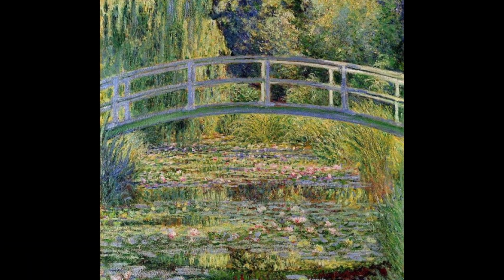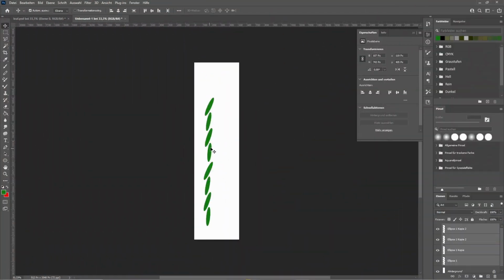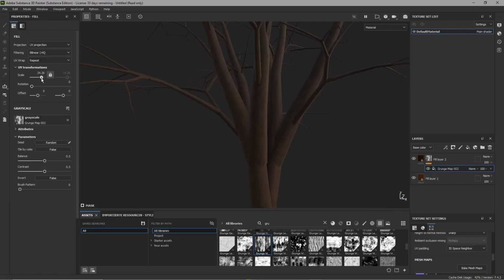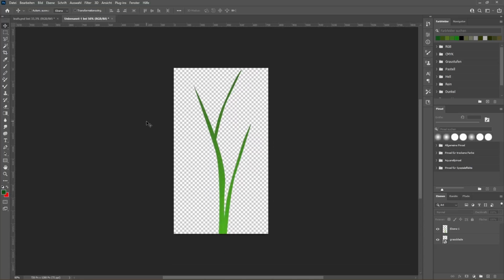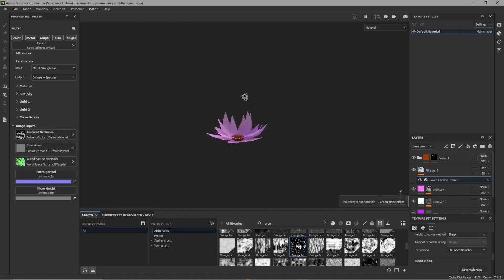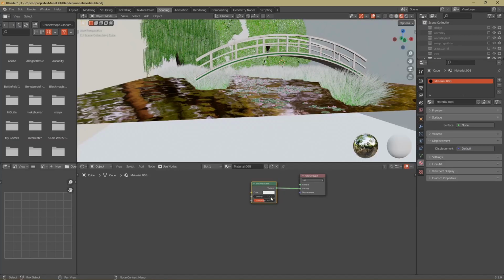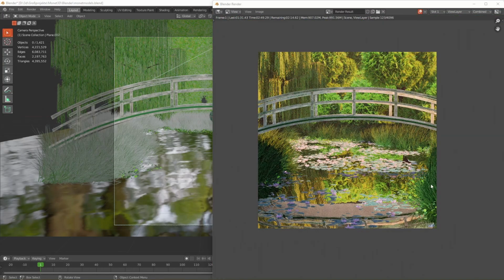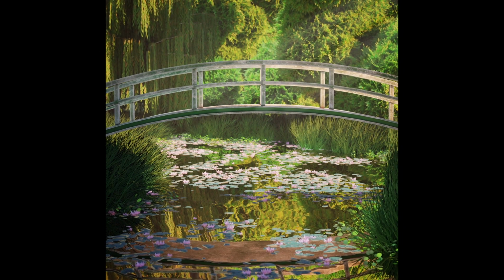Classical Paintings in 3D (Monet)